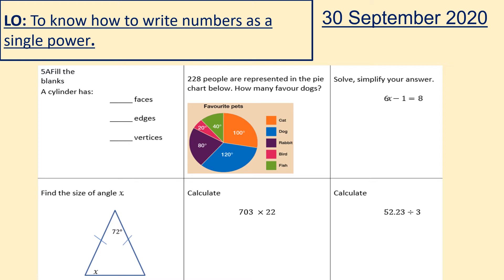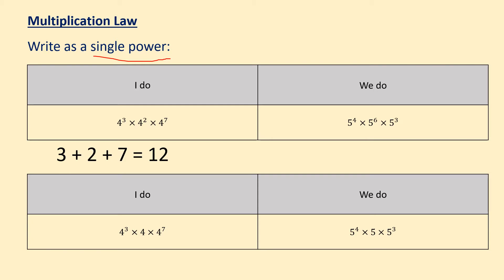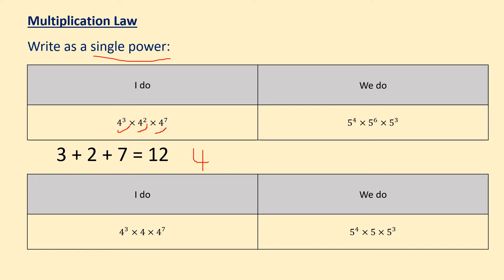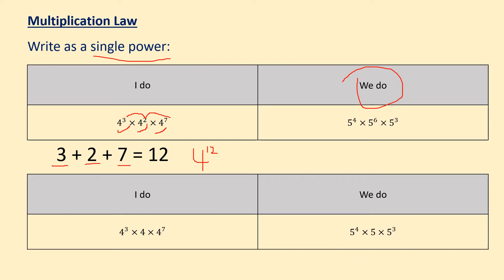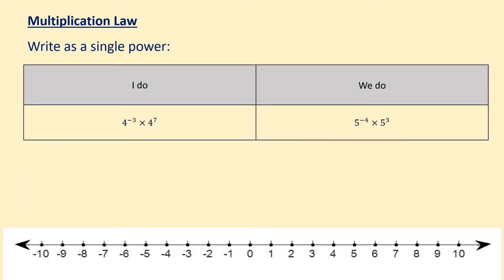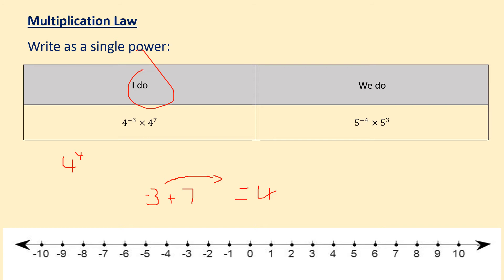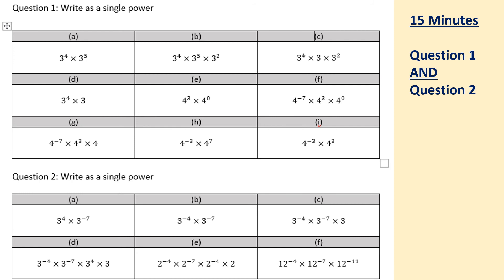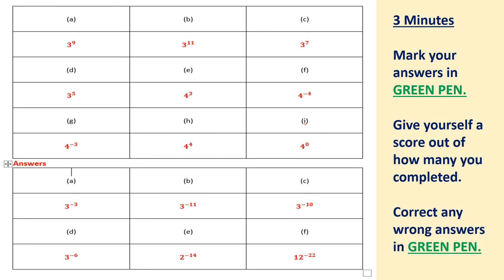Y9 - 9.04 Lesson 1 (Single)